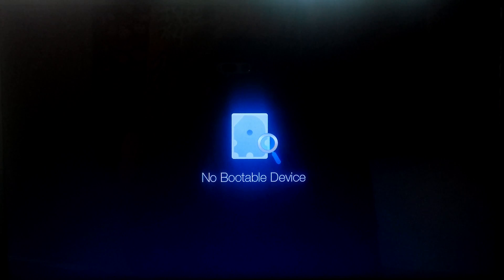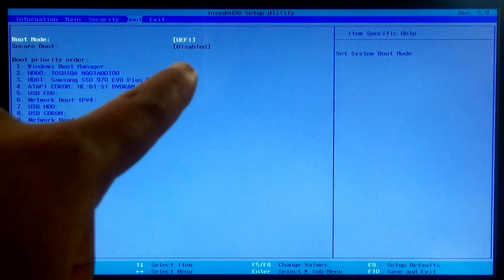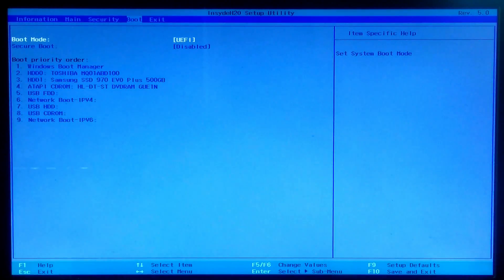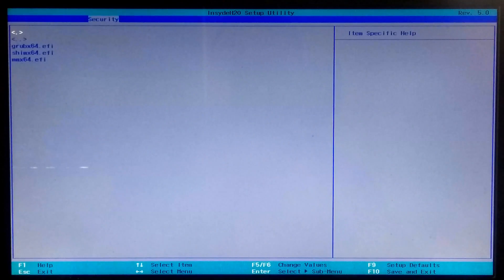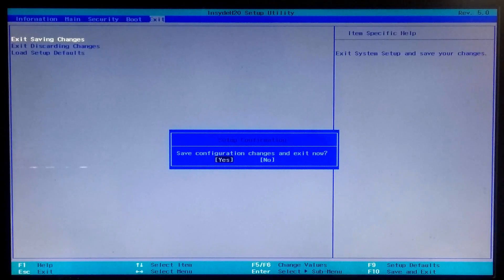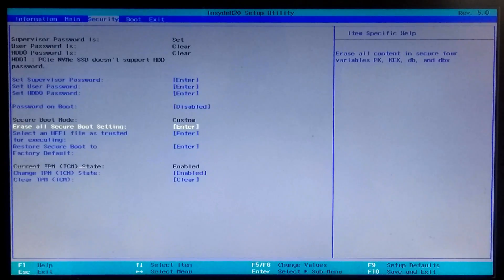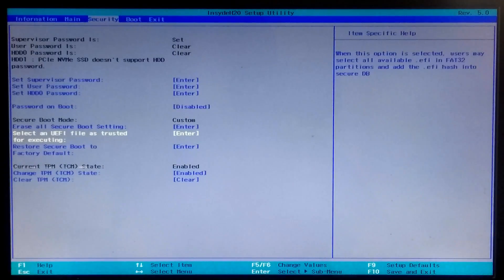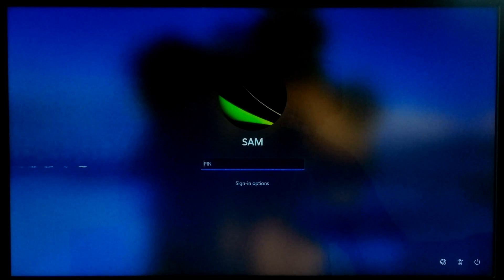How To Fix Boot Drive Not Showing in BIOS Boot Option | Add Boot Option in BIOS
Hi guys, here’s how to add boot option in BIOS for your operating system or how to fix hard drive doesn't show up in boot menu
Also, this guide will help to fix no bootable device error after installing operating system in UEFI mode.